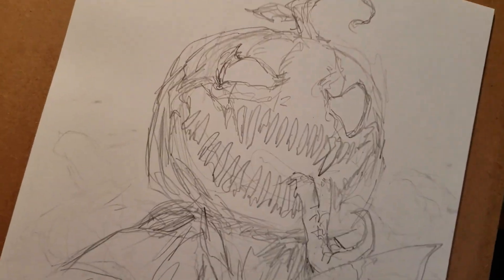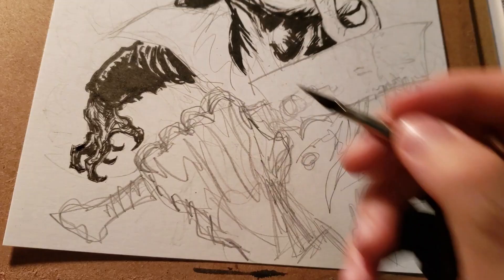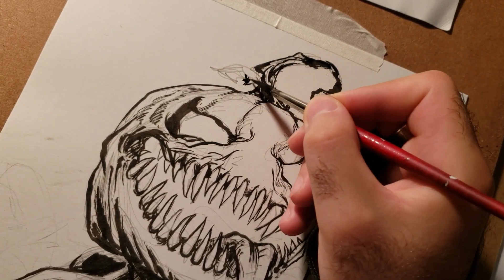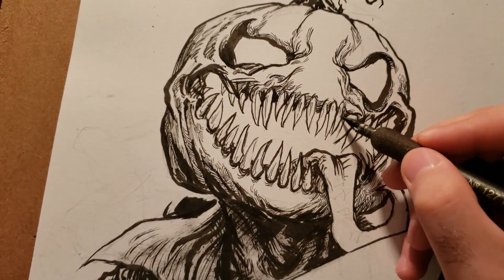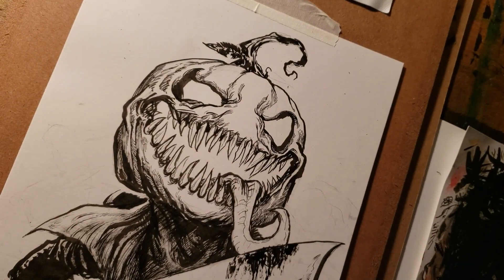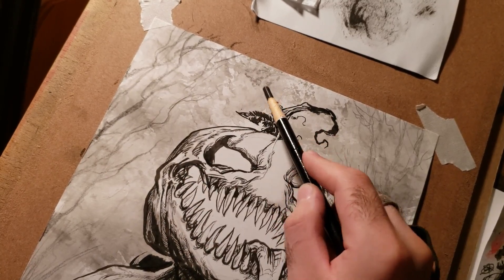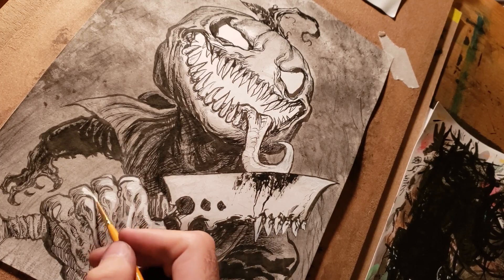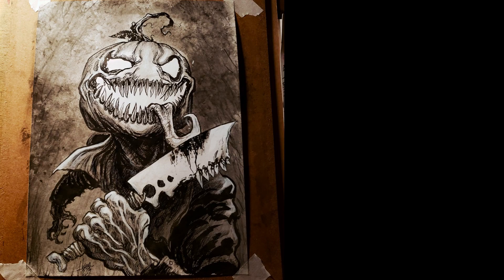HALLOWEEN SPECIAL!!!! inking with brush and dip pen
using a zebra g pen for this video and a regular brush on Bristol board.